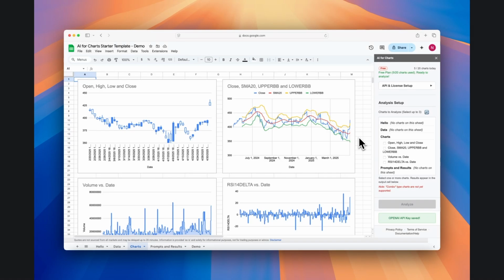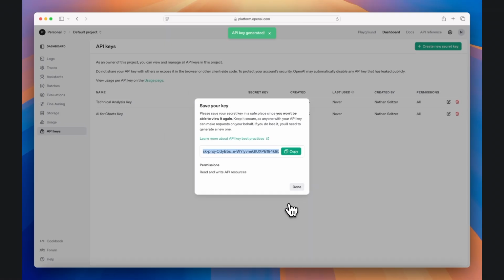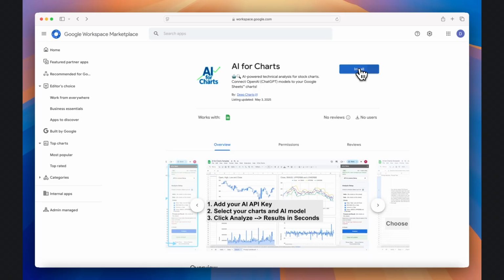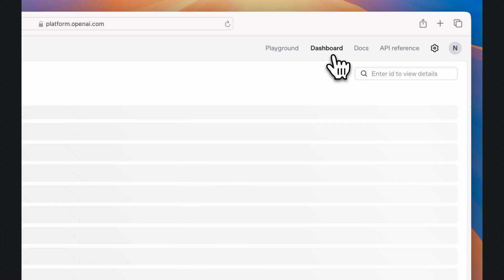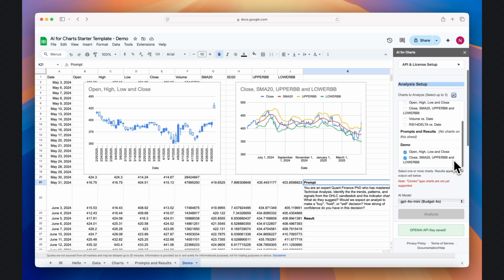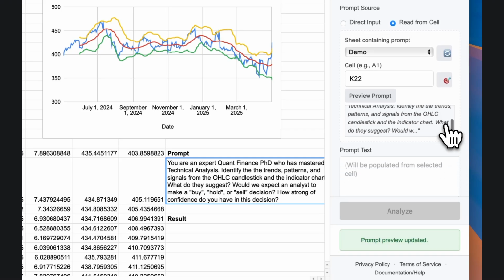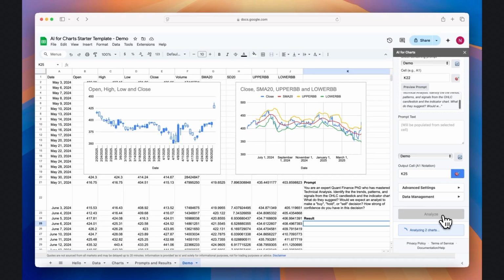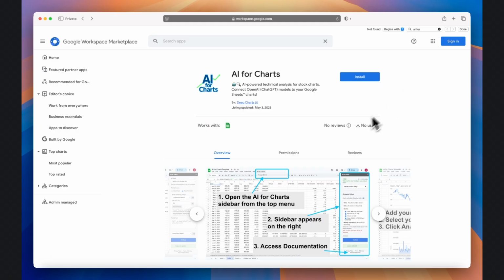AI-Powered Technical Analysis in Google Sheets (with ChatGPT models)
Learn how to perform AI-driven Technical Analysis with ChatGPT models directly within Google Sheets using the "AI for Charts" Google Sheets add-on. This tutorial covers how to easily select and analyze custom stock charts, set up your own OpenAI API key, and configure prompts and settings to receive precise trading and investing insights using the latest cutting edge AI models.

The "AI for Charts" Google Sheets add-on is free, allowing up to 20 daily chart analyses with options to combine multiple charts per prompt. A Pro tier offers expanded capabilities for power users.

Support the Deep Charts Channel

Chapters
0:00 Introduction
0:16 What is the free AI for Charts Google Sheets Add-on?
1:01 Bring your own API key (BYOK) and Secure Data Transfer
1:13 How to install AI for Charts
1:21 Accessing AI for Charts from the Google Sheets toolbar
1:31 Getting and setting up the OpenAI API key
2:11 Select multiple stock and indicator charts for analysis
2:26 Supported Models
2:47 Inputting a prompt and outputting the results
3:14 Setting the Temperature of the AI/LLM model
3:33 Running the Analysis and Getting Results
3:52 More about the Google Sheets App
4:14 Welcome to the Public Beta

Important Note: AI for Charts provides access to chart commentary for informational & educational purposes only. Not for investment, trading, financial, or tax advice. Use at your own risk.